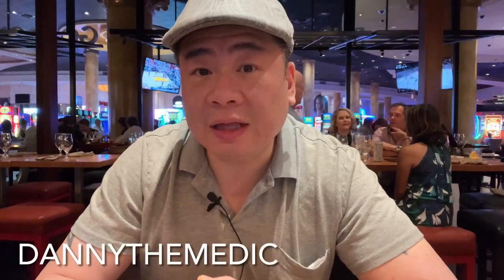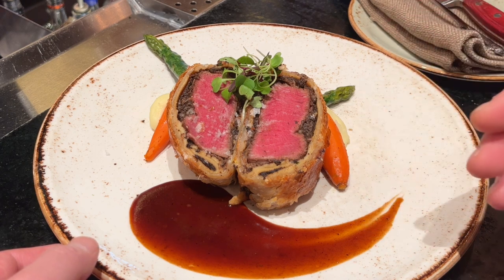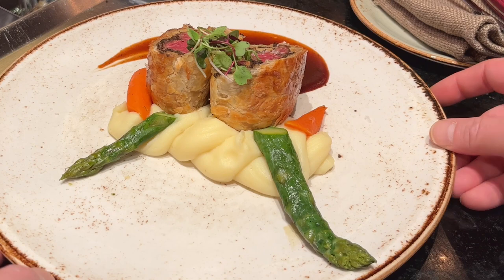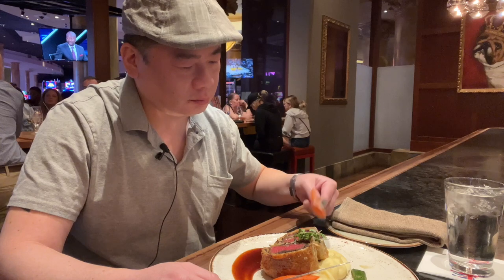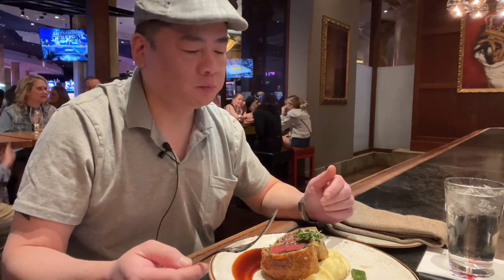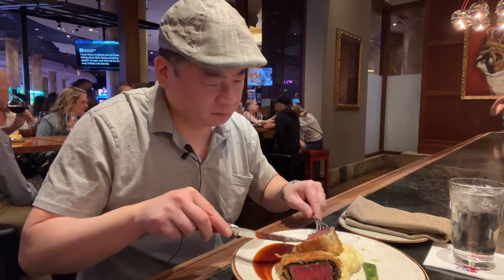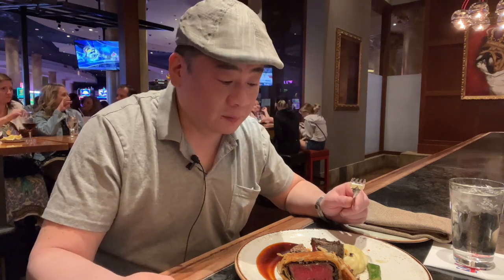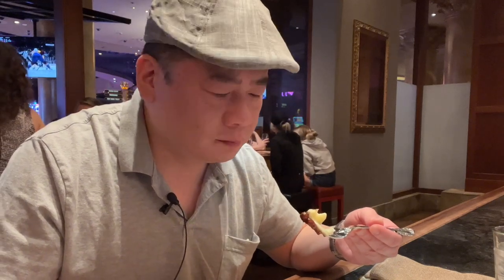The TASTY Beef Wellington at Gordon Ramsay Pub & Grill, Caesars Palace Las Vegas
10 - The best I had in a very long time.
9 - Excellent.
8 - Good.
7 - Satisfactory.
6 - Mediocre.
5 - Not for me, but nothing technically wrong about it.
4 - Something is slightly wrong.
3 - Something is moderately wrong.
2 - Something is very wrong.
1 - Someone should call the health department.